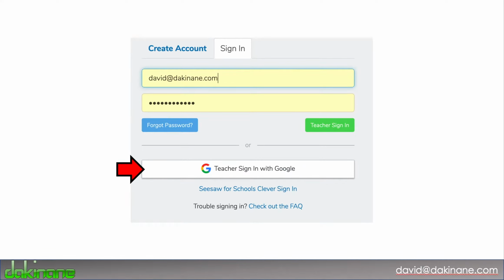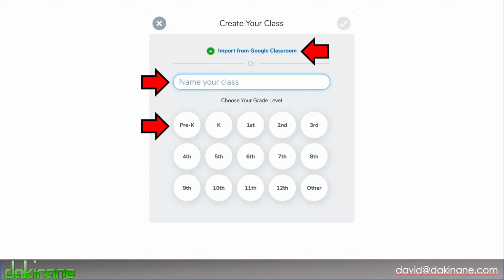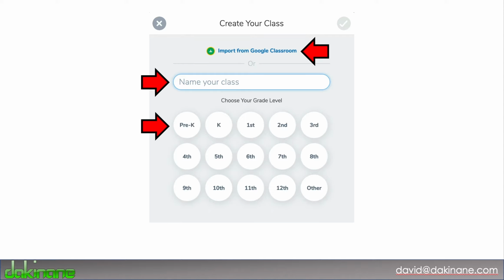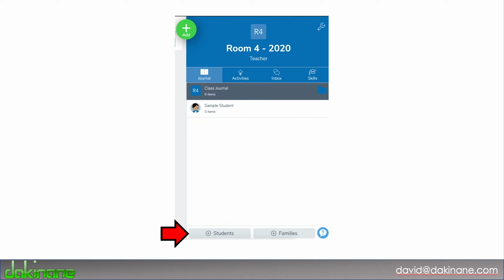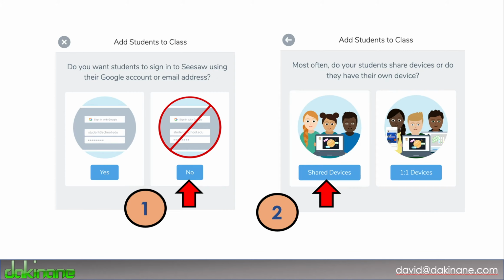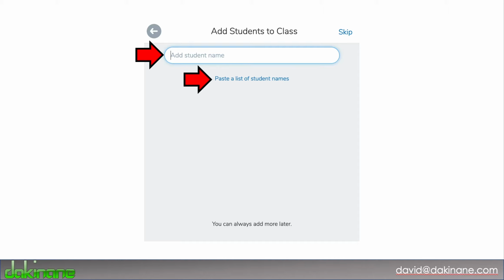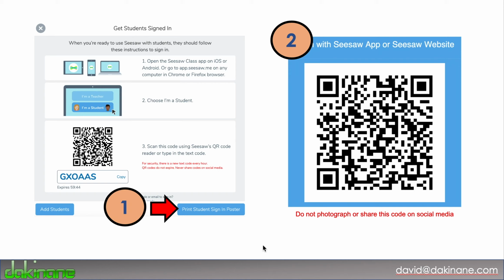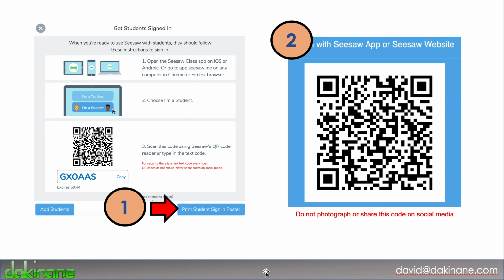SeeSaw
This tutorial is made up from a slide show used on a Teacher Only Day earlier this year.  It is made up from a series of screenshots, illustrating how to create a SeeSaw account, how to create a new classroom and how to add students to your classroom.  Finally we show you how to generate the QR code to for students to independently access the SeeSaw classroom.